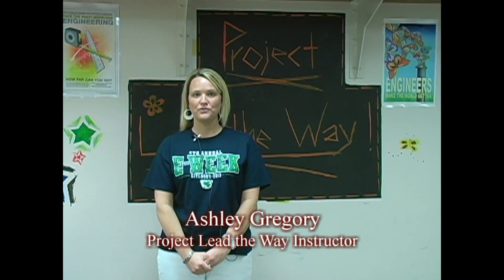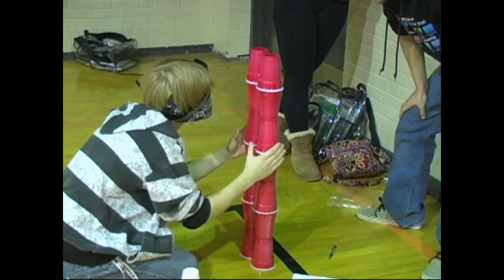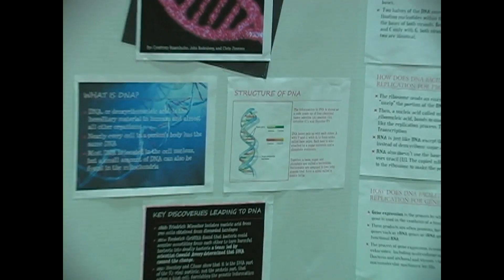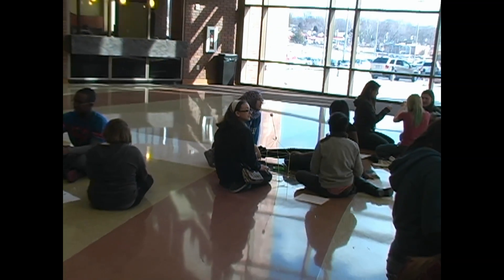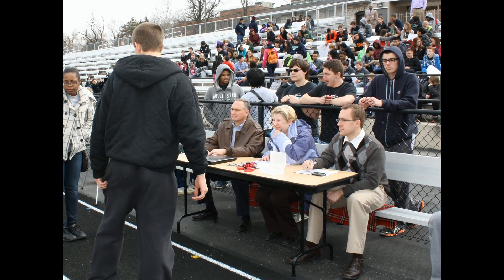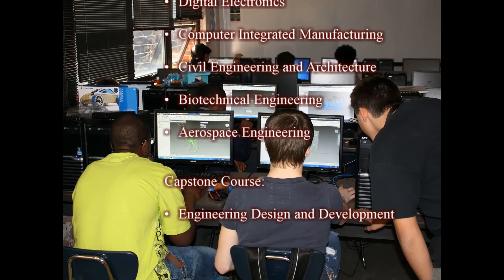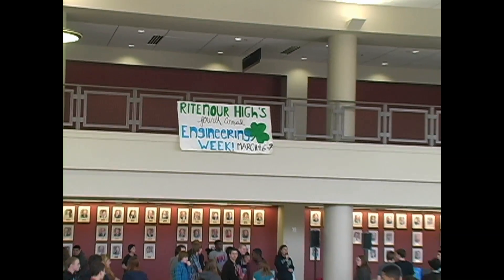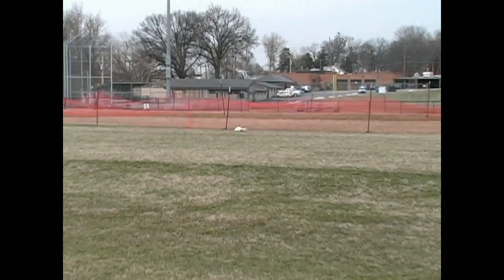What is Project Lead the Way?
Learn how the Ritenour School District is preparing students for life after high school with Project Lead the Way.